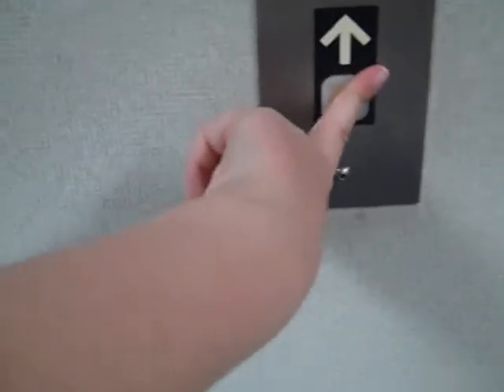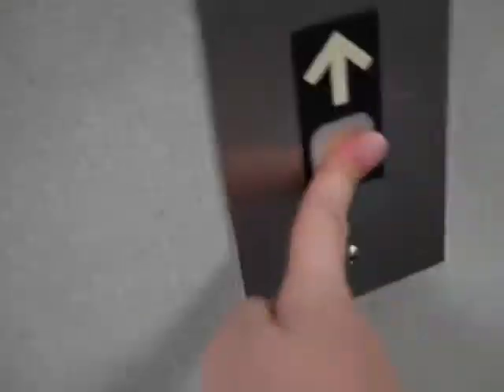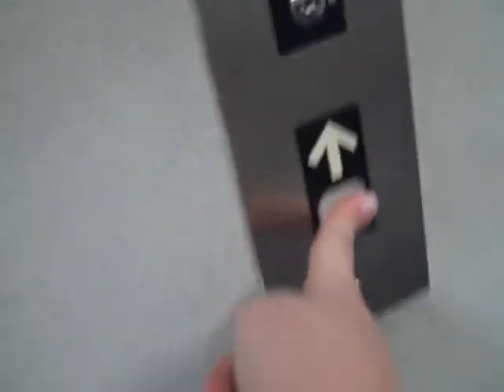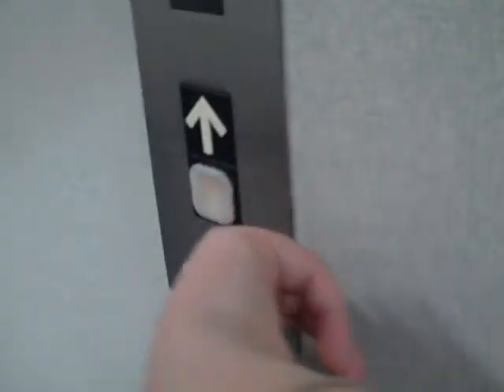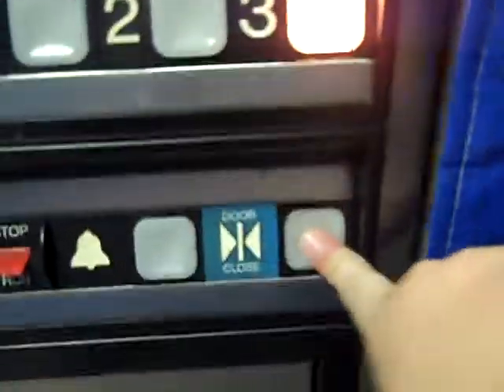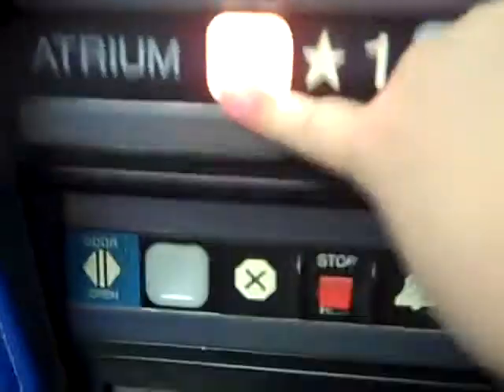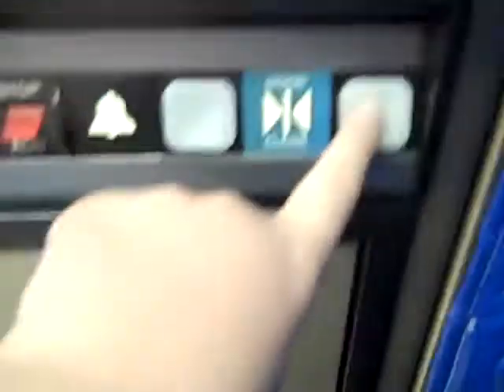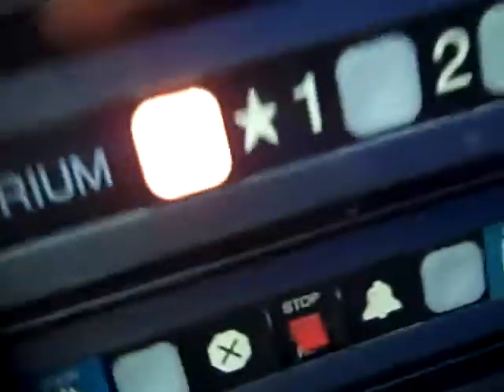MACHINE ROOM and a ride on the elevator bradherst ave take 5 out of 6